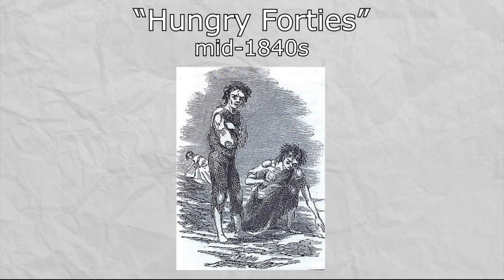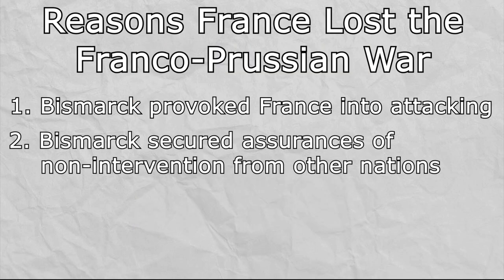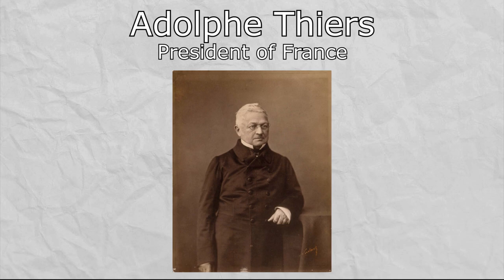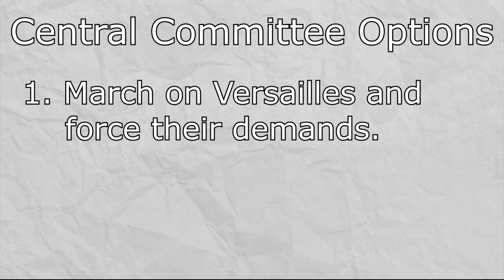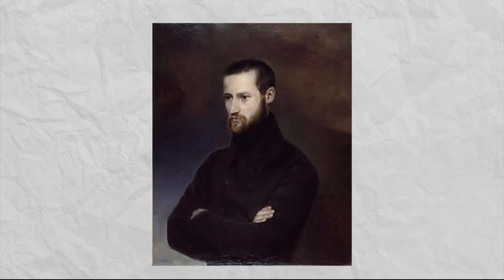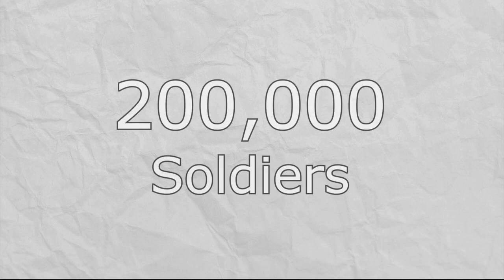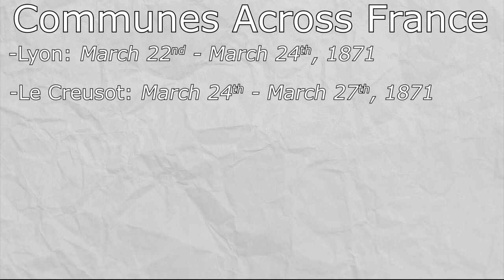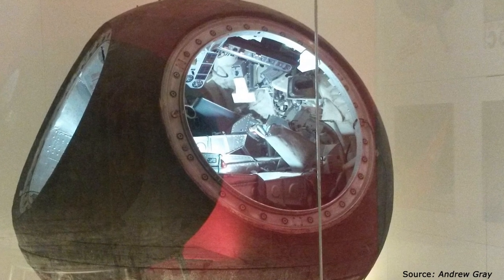The Paris Commune — The First Communist Revolution (ft. J_Gamer Mapping)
Join J_Gamer and I in talking about the Paris Commune, a short-lived revolution that has had a long lasting effect on the world. Make sure you go check out the other video J and I did on his channel, it's about our top 10 unrecognized nations in history